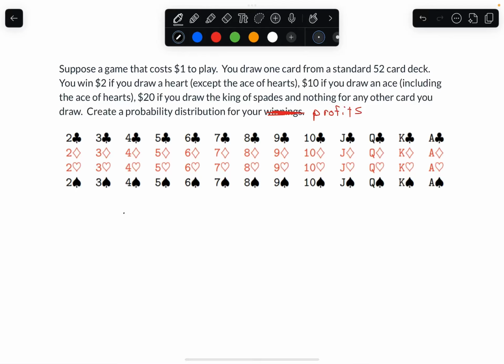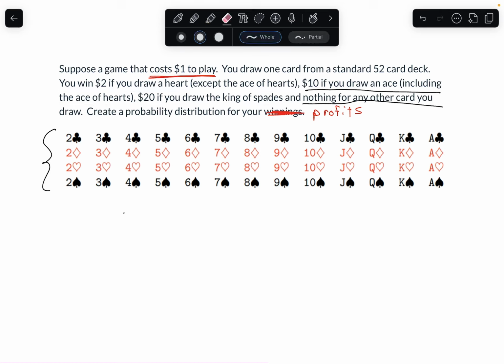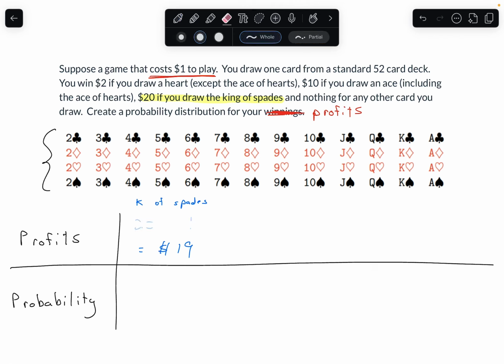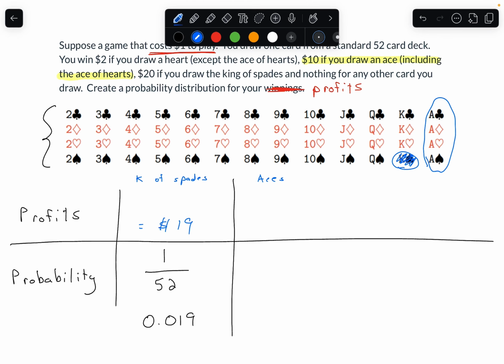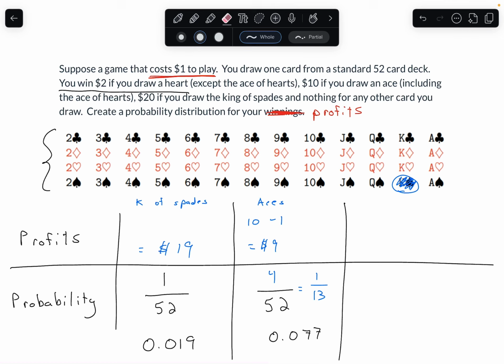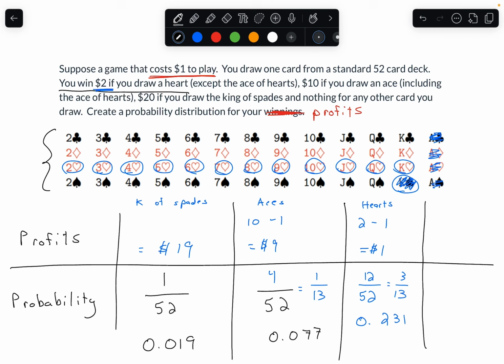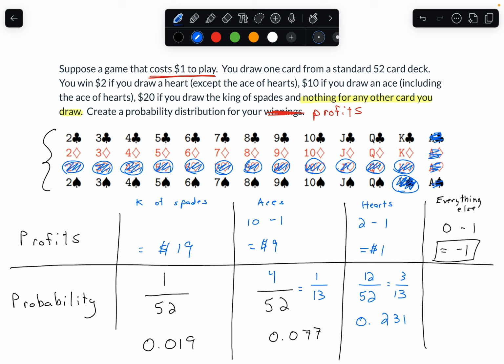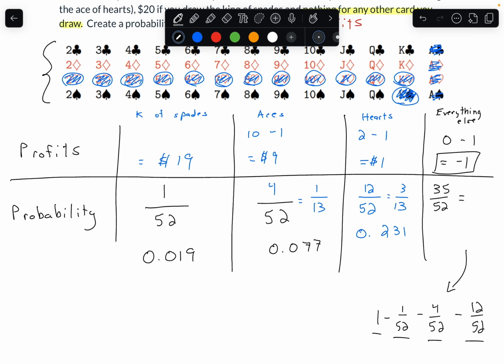3.4.1 probability distributions